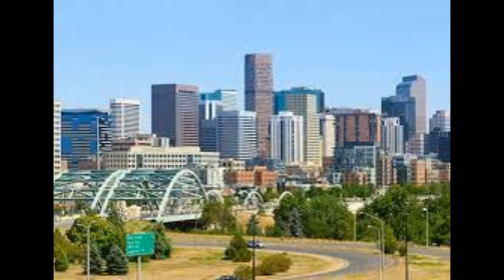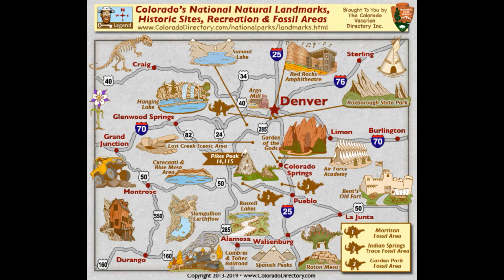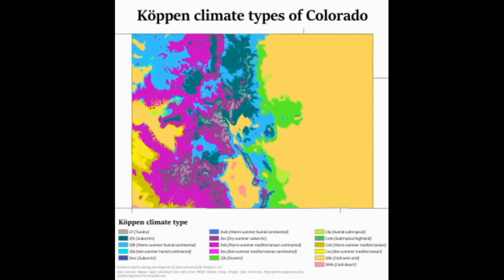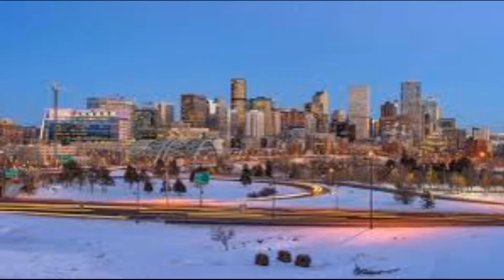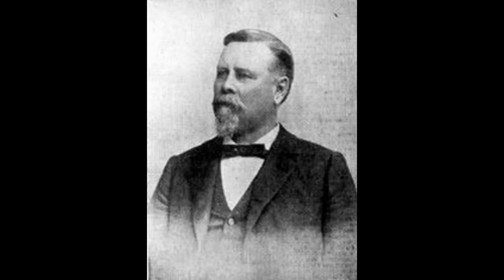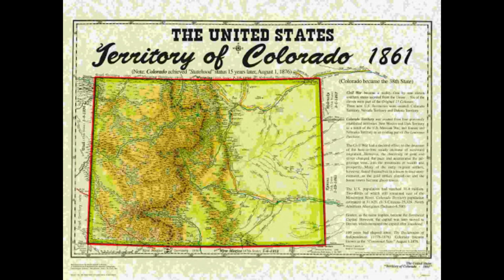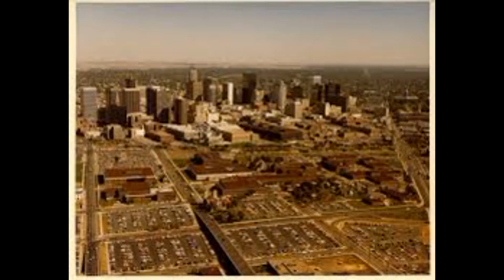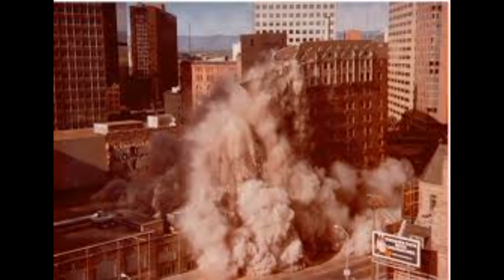History of Denver | American City History | Part 12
A video on the history of Denver, Colorado.